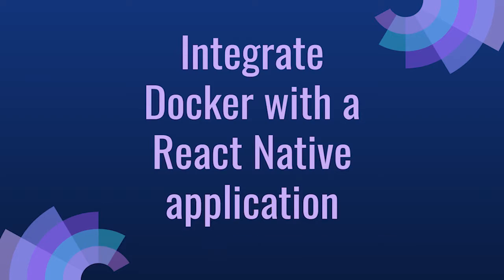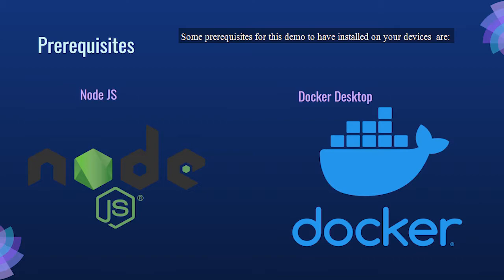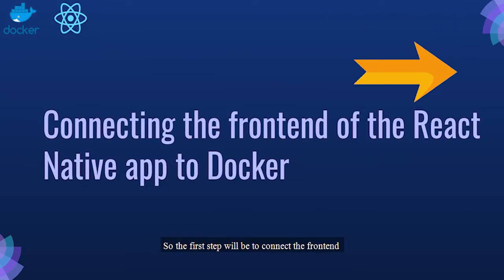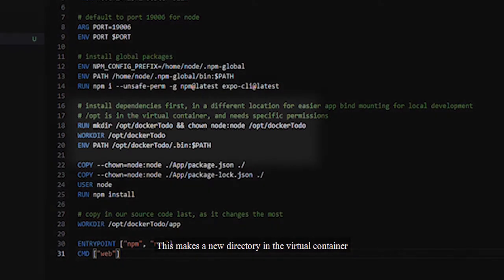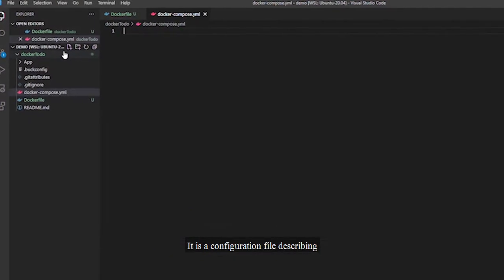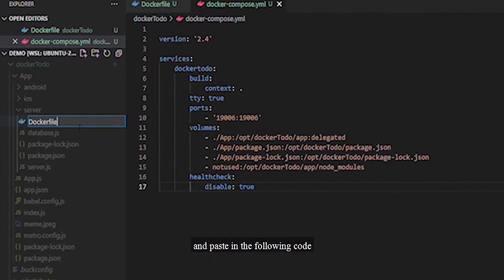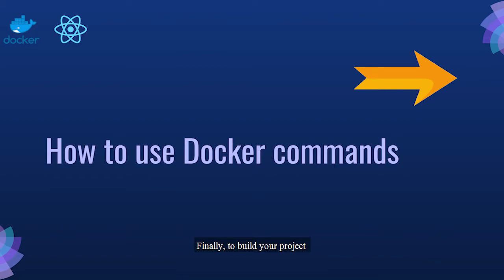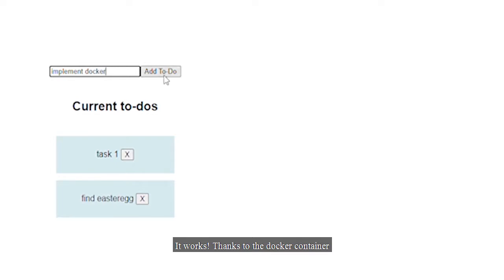Integrate Docker with a React Native Application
Hello and welcome to this video demo. This video shows how to add Docker to a React Native-Project with a functioning Backend written in Node.JS.

Note: For the purposes of this demo we only show the app as a web application as the source code of the React native project is not compatible with ios and android devices. This is due to the fact the backend is not configured using Https connections and is blocked by most devices. In theory if your React native project has implemented SSL, the app will work on all devices with this docker tutorial.

The Github repo is split into 4 branches which show the code progression during the different parts of the video demo.